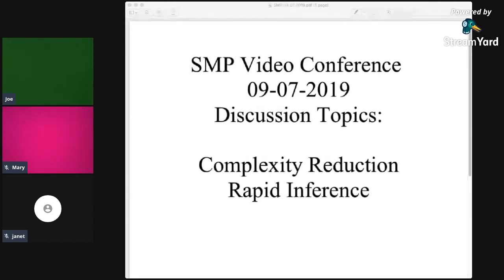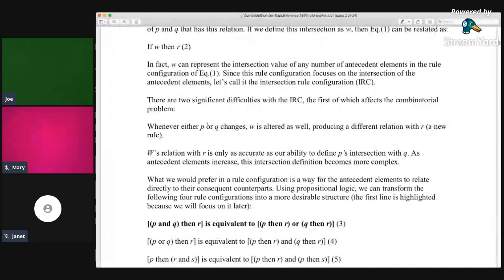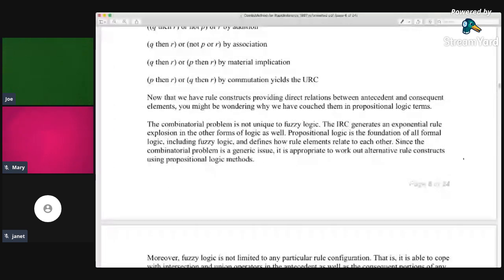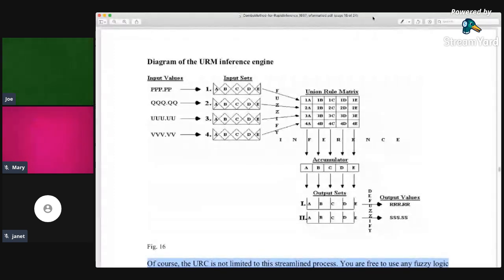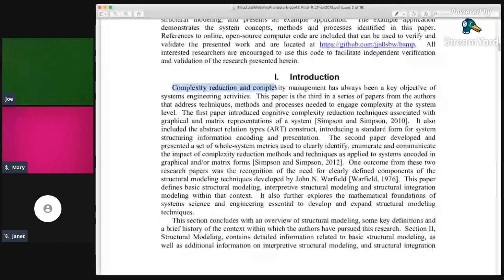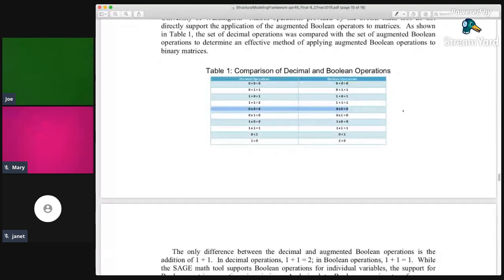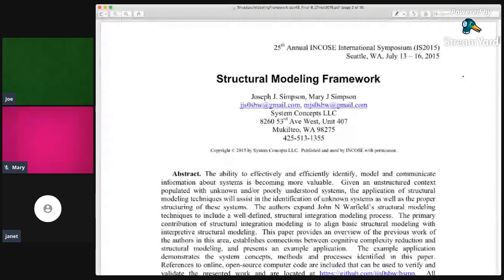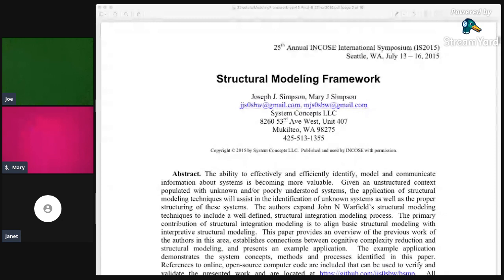Structural Modeling September 2019 Video Conference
Discuss basic logic and integration approaches.